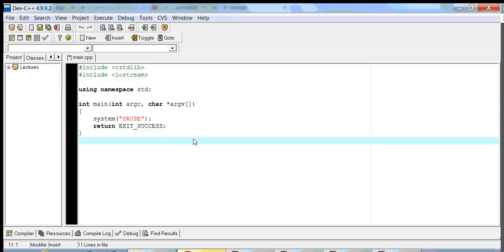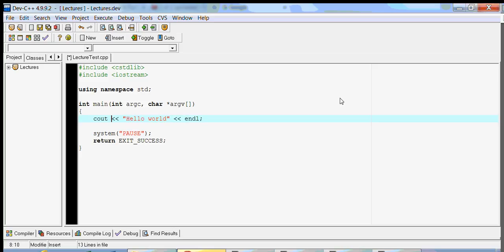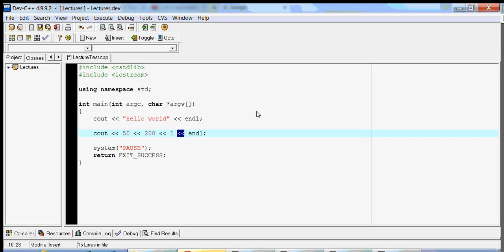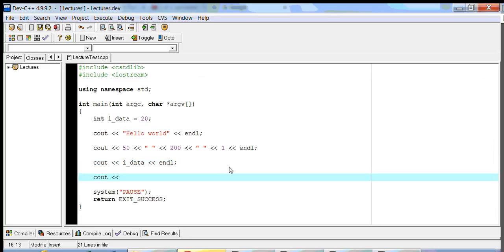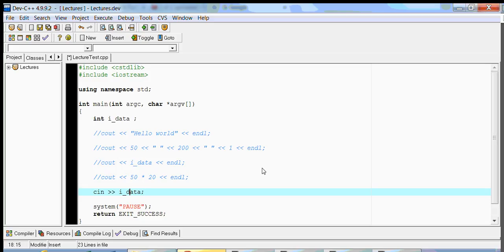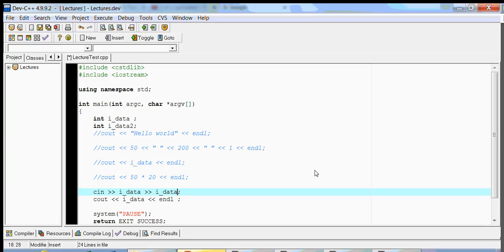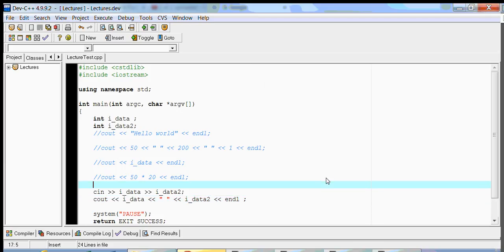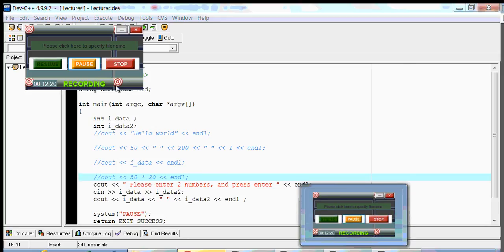C++ cin and cout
C++ simple lecture on using cin and cout